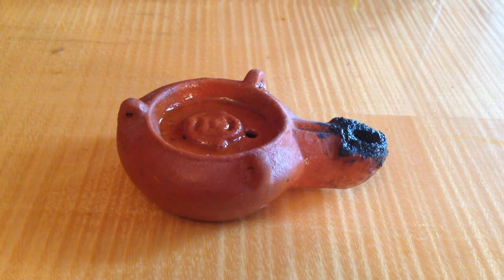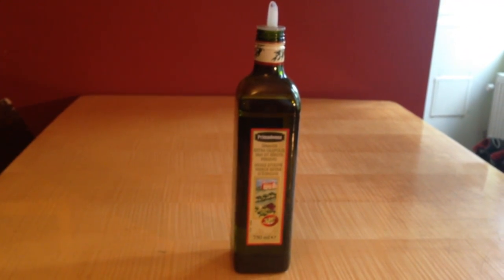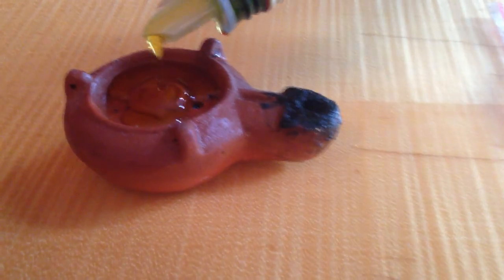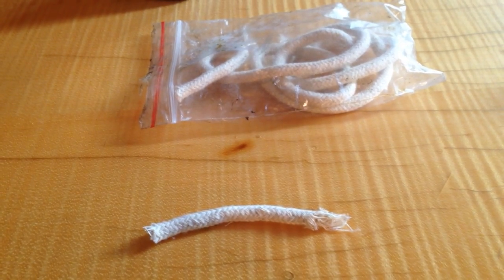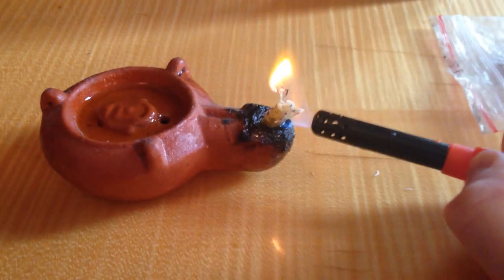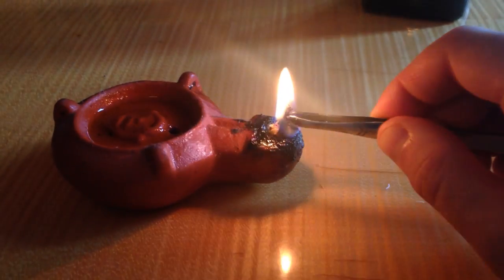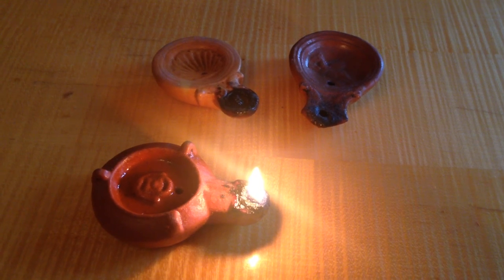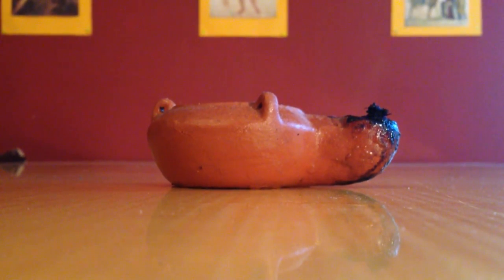How to Light an Oil Lamp (ancient Roman style lucerna replica)